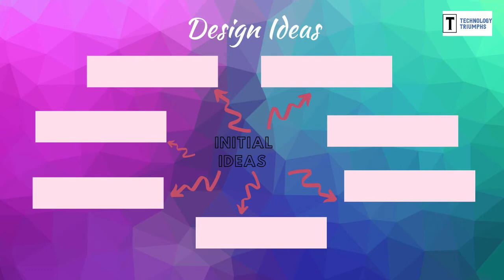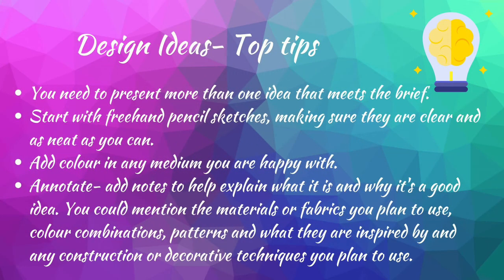Level 1 textiles- Initial Idea